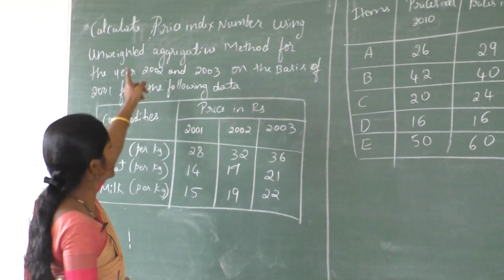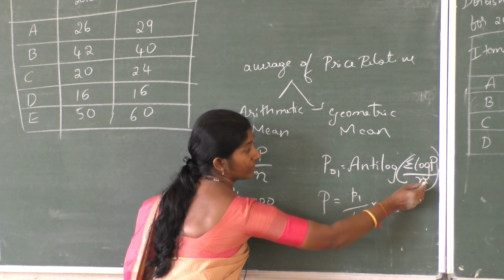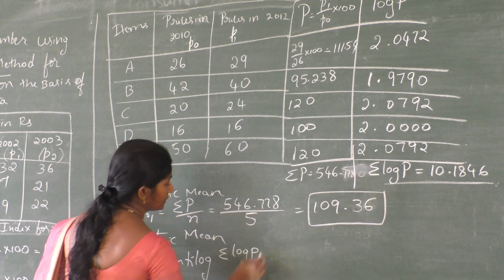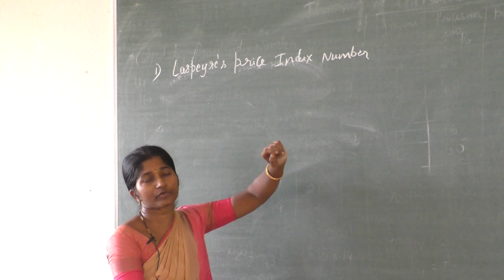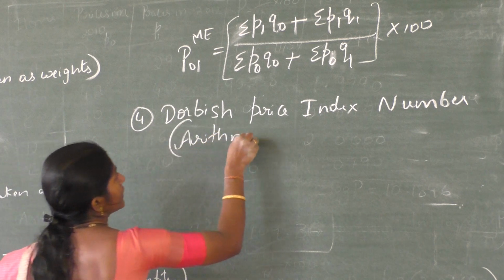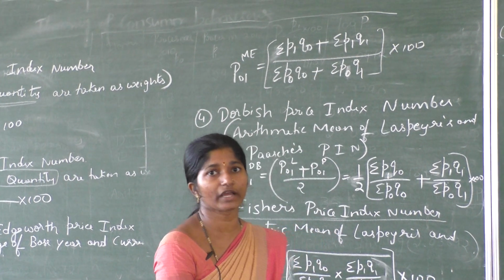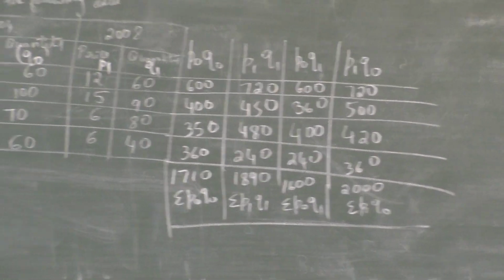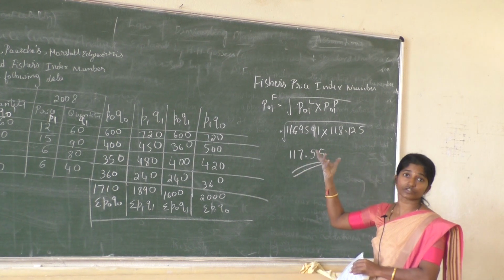Stats By Divya G class 3